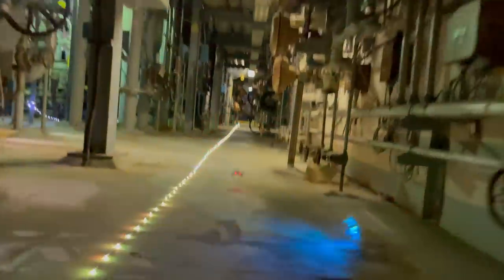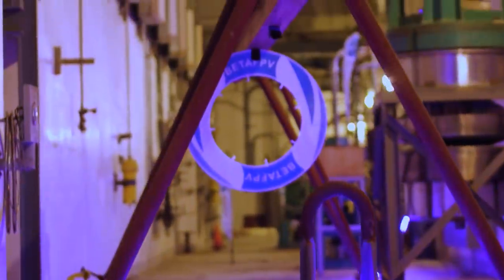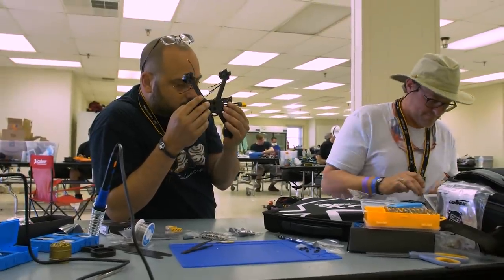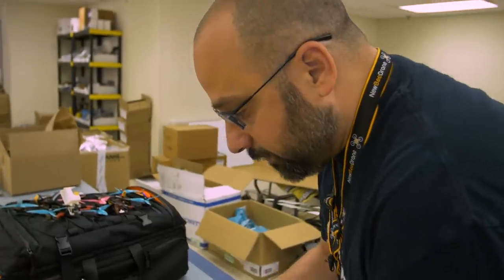The ULTIMATE FPV Freestyle Party: Rotor Riot Rampage 2021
RAMPAGE!! We had an absolute blast at this year's event, and we can't wait to see you all at the next one!

-Production Team-
Drew Camden - Producer
Reese D'aquin - Camera

Coral
By: 7db

Before Today Ends
By: Lit By Fire

Emoticon
By: Valzugg

WAIT
By: VORT3X

Free
By: The Universe Express